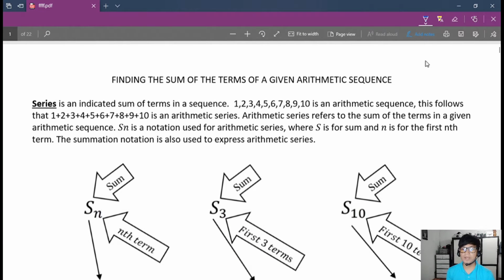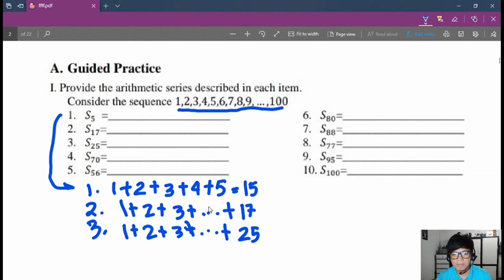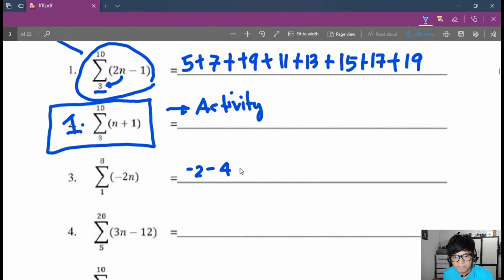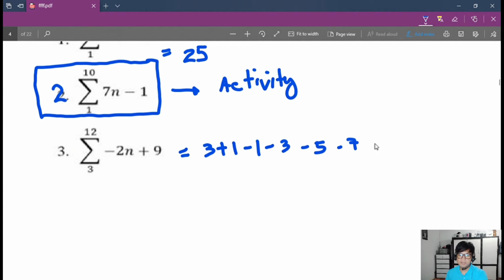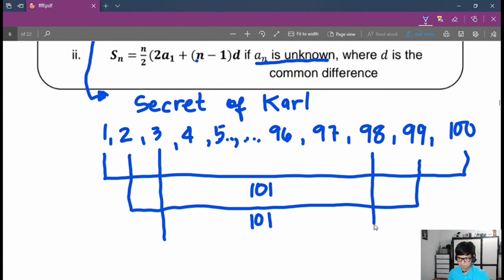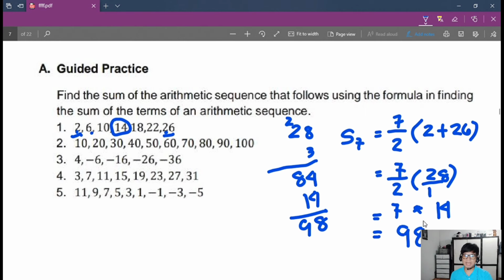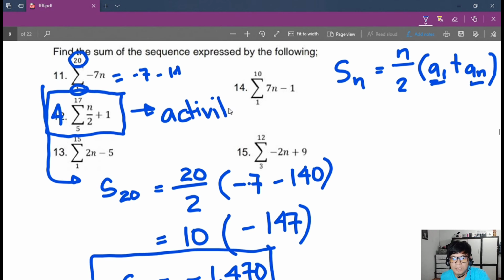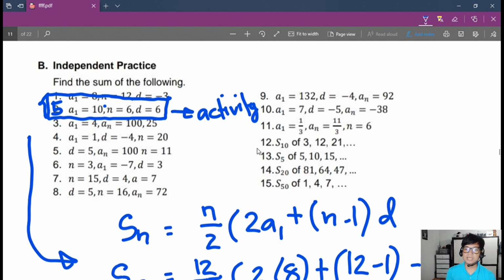Grade 10 Math - Sum of Arithmetic Sequence